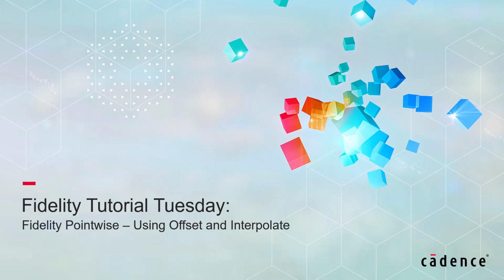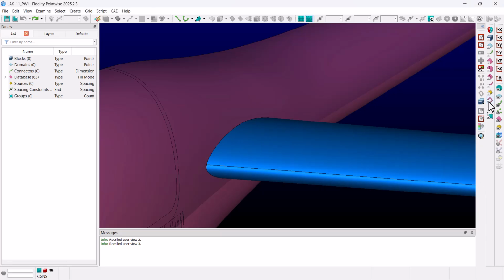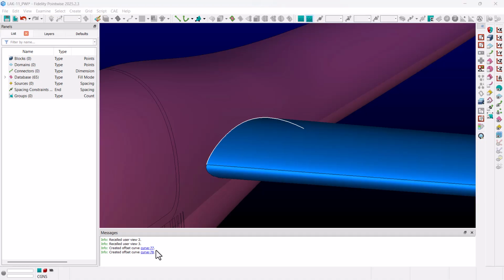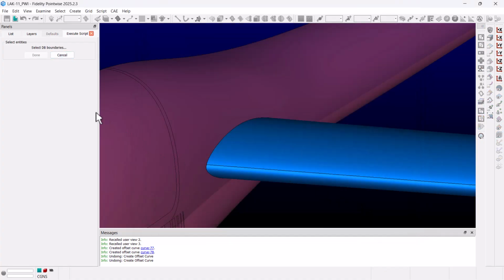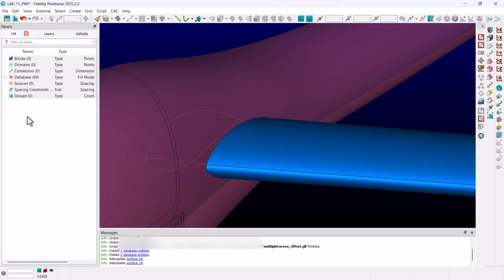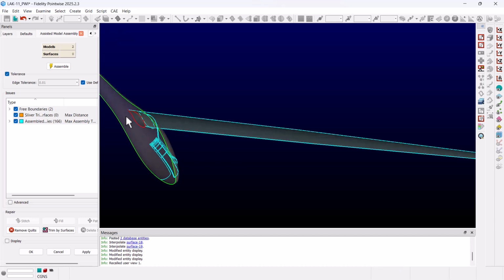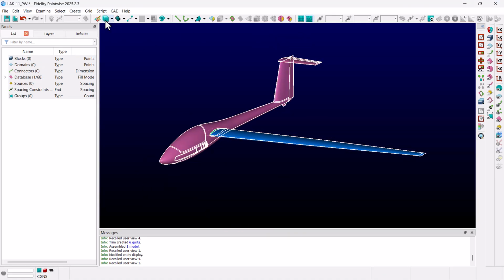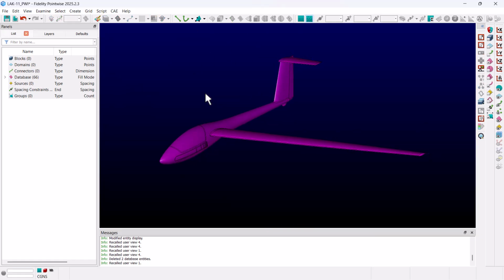Fidelity Pointwise: Fix CFD Geometry Gaps with Offset + Interpolate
In this TutorialTuesday, we walk through a practical geometry-repair workflow in Fidelity Pointwise for handling disjointed CAD surfaces and large gaps, common blockers in CFD preprocessing.

This session demonstrates how to use offset (zero-distance) and interpolate operations to reconstruct missing topology and generate a watertight model suitable for meshing.

Problem Context
- Disconnected wing and fuselage geometry (Araoh glider model)
- Missing hub curves between components
- Non-watertight topology preventing CFD mesh generation

- How to derive curves from database boundaries using offset = 0
- Why offset operates on a single entity—and how to scale via Glyph scripting
- Automating multi-boundary offsets with a custom script (via Cadence support)
- Using interpolate to generate bridging surfaces between disjoint geometries
- Applying Assisted Model Assembly to validate topology
- Eliminating lamina loops with Trim by Surfaces
- Finalizing a clean, watertight geometry for CFD workflows

- Boundary extraction via offset
- Multi-entity automation using Glyph scripts
- Surface reconstruction via interpolation
- Topology cleanup (trim, imprint, loop removal)
- Watertight model validation

Robust geometry preparation is critical for stable and accurate CFD simulations. This workflow provides a repeatable method to:
- Repair gaps in imported CAD
- Fuse disjointed components
- Ensure solver-ready watertightness

To obtain the multi-boundary offset script, contact Cadence support via the Cadence Ask portal.

Chapters
00:00 Introduction
00:30 Problem setup: disjoint geometry
01:10 Offset from database boundaries
02:10 Automating with Glyph script
03:20 Interpolating surfaces
04:30 Model assembly & validation
05:30 Trimming and final cleanup
06:30 Watertight verification